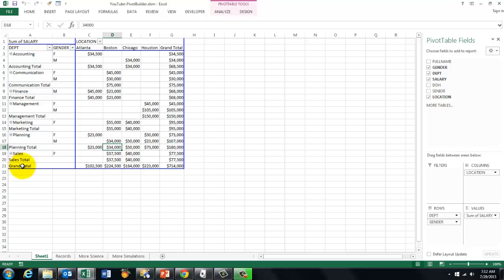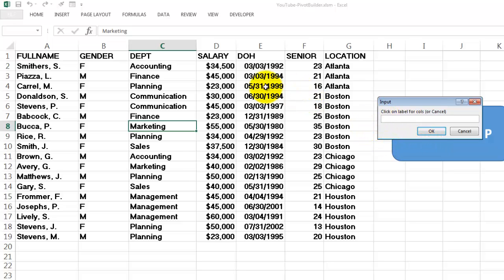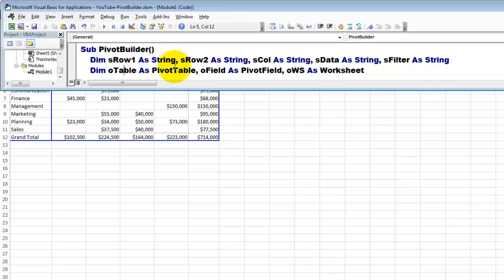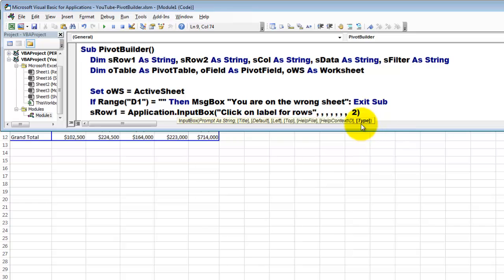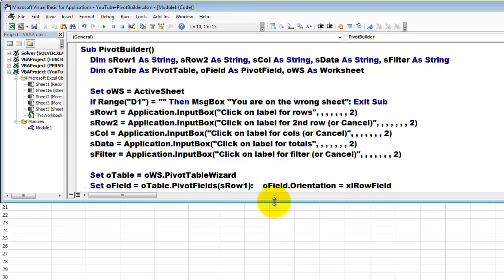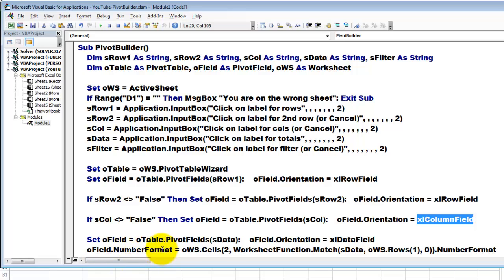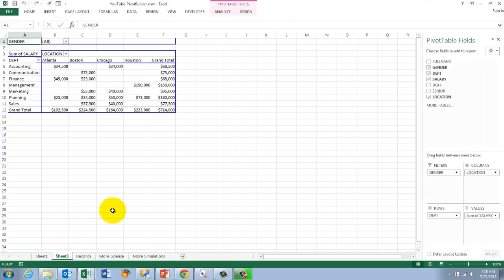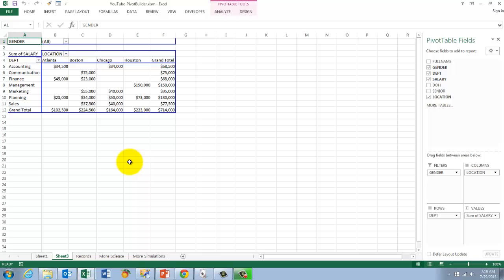Building a Pivot Table with VBA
Pivot Tables allow you to create nice, informative summaries. To automate the process of building such a summary, VBA is the perfect tool. The user can just click on the column headers or labels to regulate which columns to use.